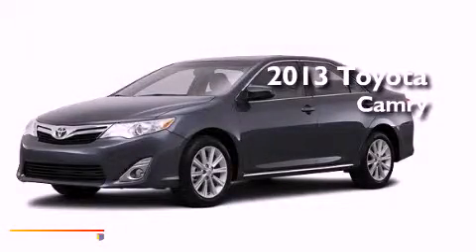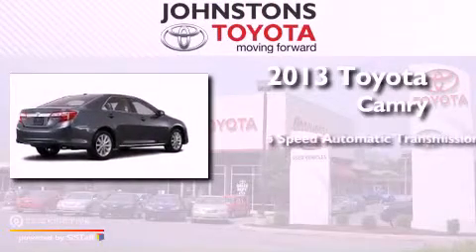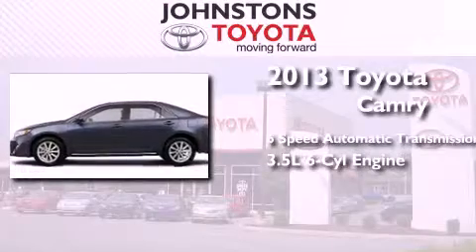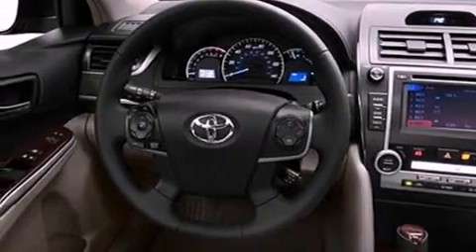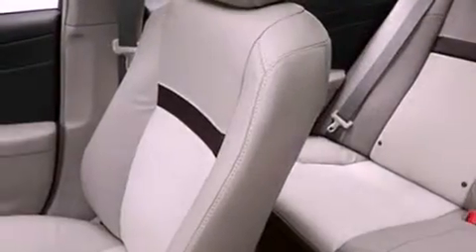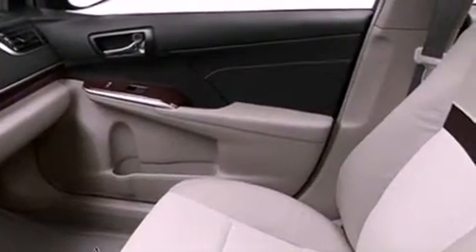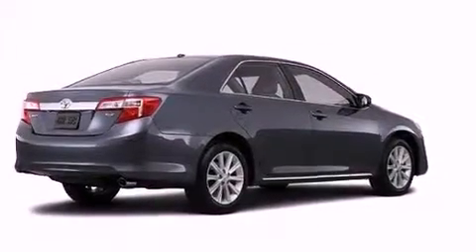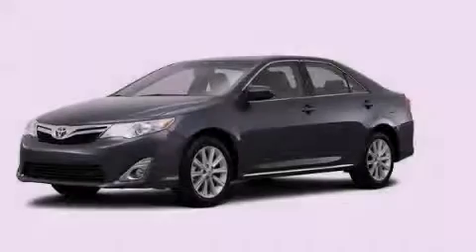2013 Toyota Camry New Hampton NY 10958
Year : 2013
 Make : Toyota
 Model : Camry
 Engine : Gas V6 3.5L/211
 Trans . : Automatic
 Exterior : Gray
 Miles : 25
 Interior : Ash
 Stock : 131241